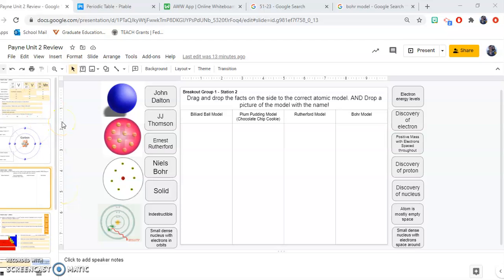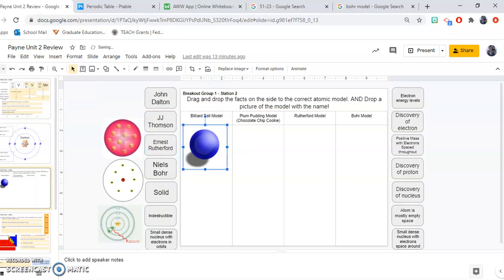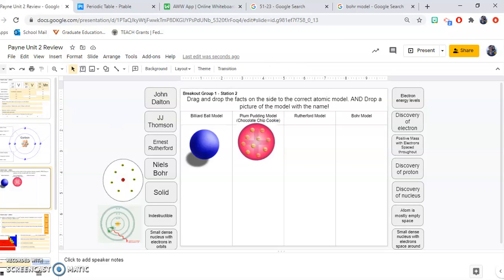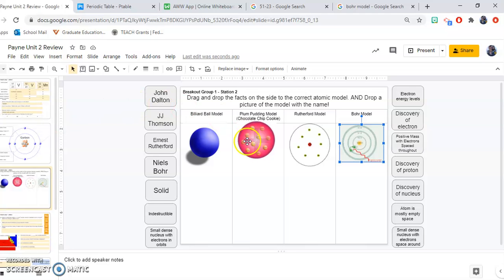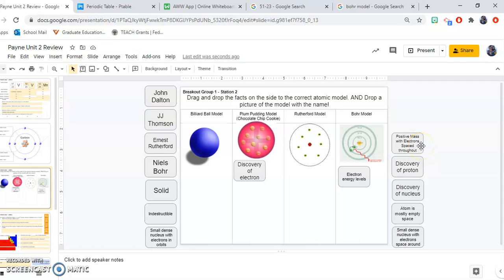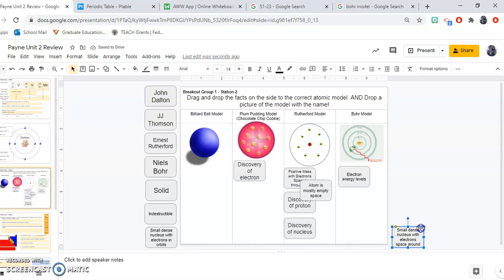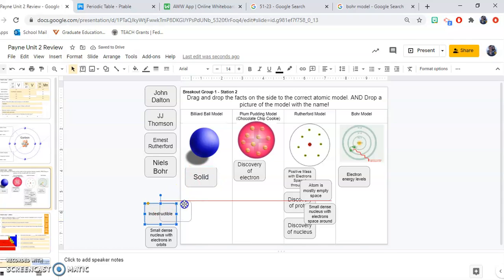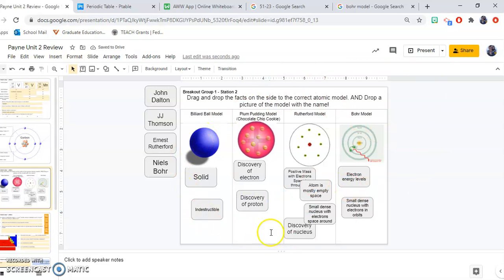Study Guide Video (Slide 3/5)